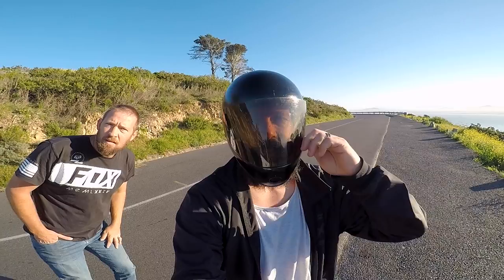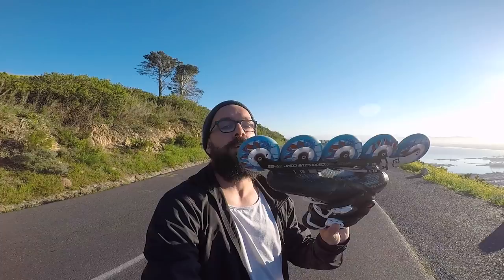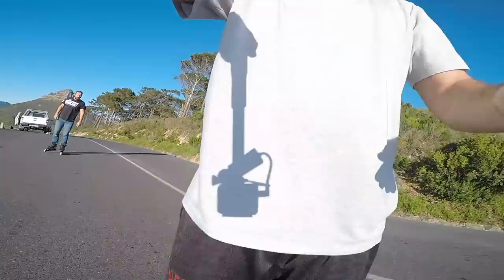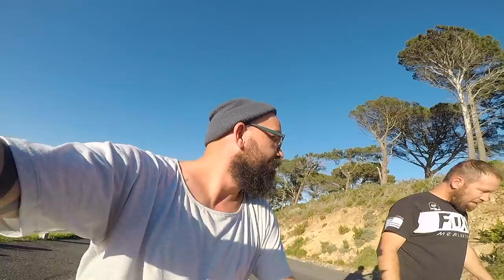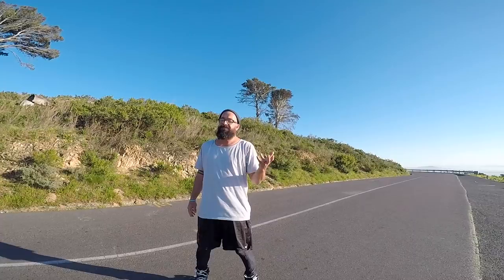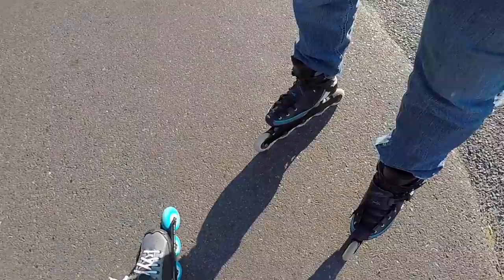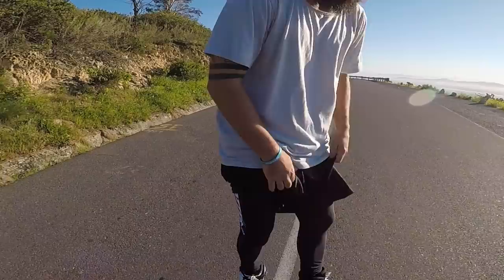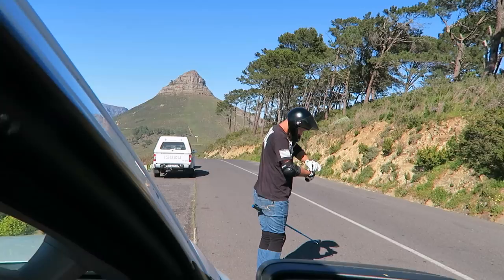INLINE SKATING TUTORIAL - THE DOWNHILL SKATING BASICS // VLOG 162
► Back in 1997 i was Portuguese Downhill champion, but believe it or not i had no idea what downhill was, i had the balls and skil to start faster then the rest of the competitors and that was it

In 2017 i decided to get a bit more into downhill and i find out there is a lot of tips i can give you all to make you Downhill experience a lot safer and more enjoyable.

In this video you will learn about,  logistics, Safety precautions, safety skate gear , stoping and downhill tuck techniques.

00:00 - Intro
01:57 - The Most Important Rule in Downhill Skating
02:50 - #1: Protections
04:48 - #2: Skates
06:19 - #3: How To Stop / Slow Down
11:52 - #4: Wheels
13:50 - #5: Clothes
15:14 - First Downhill Run
17:25 - Safety Car Driver Tips
18:57 - Second Downhill Run
19:10 - Recap
20:17 - Conclusion

Camera Gear used in my videos:

- VLOG camera
- MAIN Camera
- ACTION CAMERA